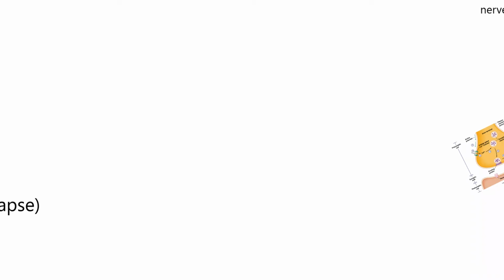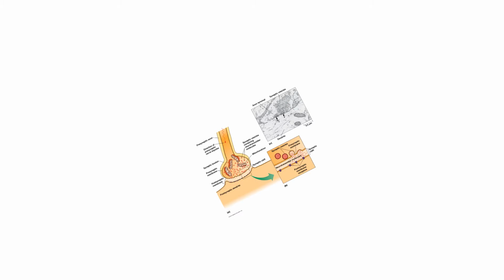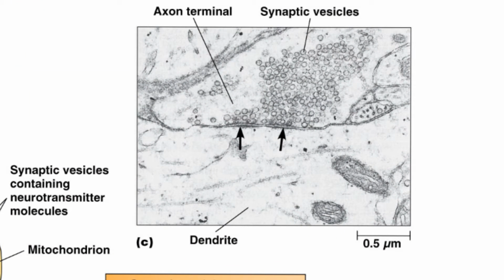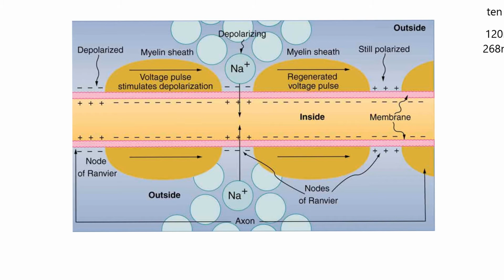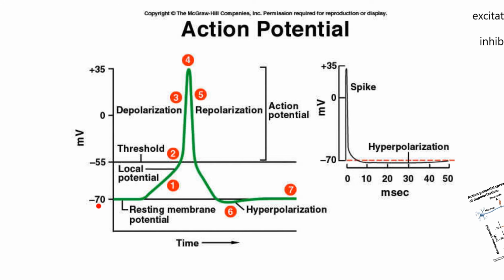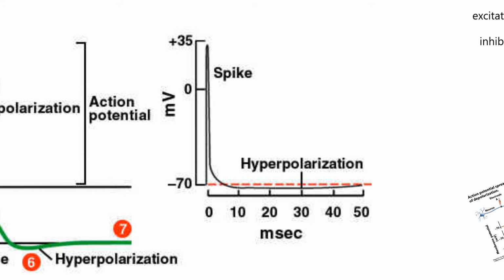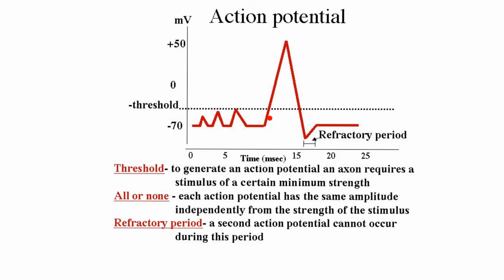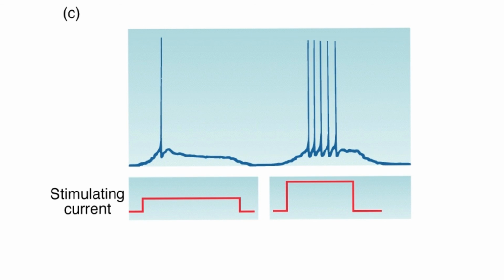Neural2-Synapse, action potentials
Synapse, Action potential, nerve impulse